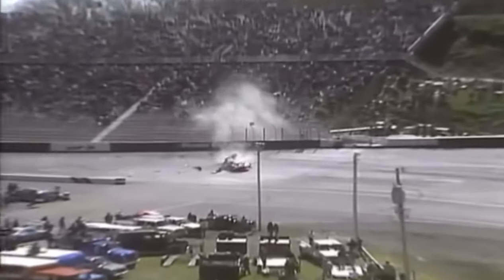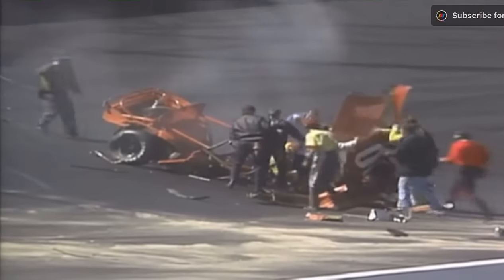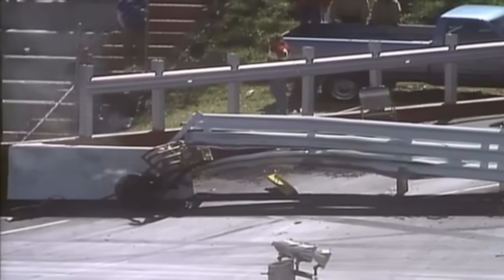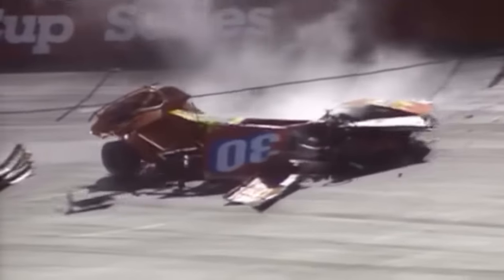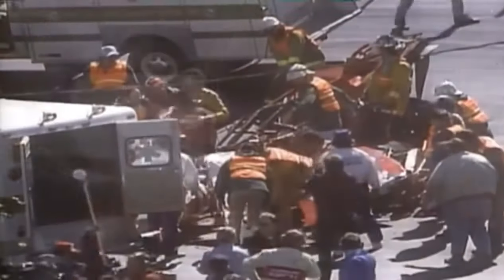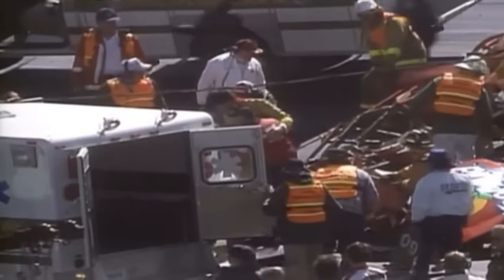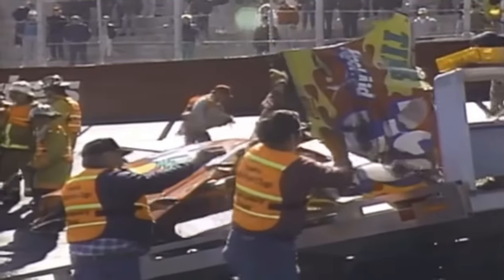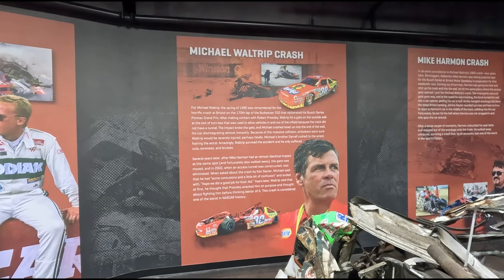Bristol's Worst Wrecks Michael Waltrip The Footage & The Car Today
Replay of Michael Waltrip's infamous wreck with the Bristol crossover gate and upclose footage of the car remains today at the International Racing Museum outside turn 3 at Talladega Superspeedway.